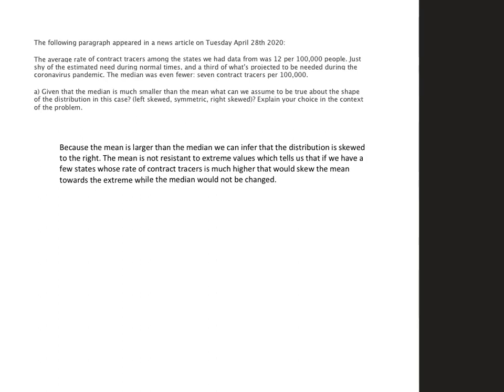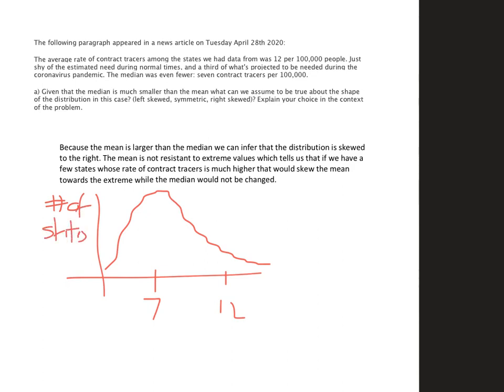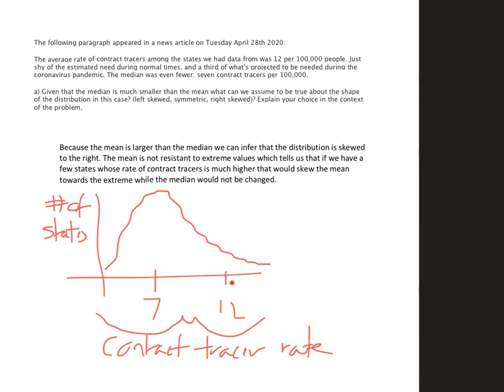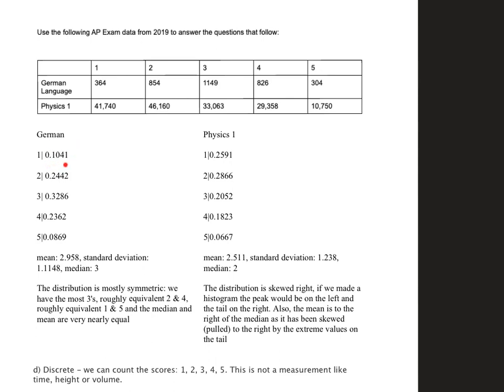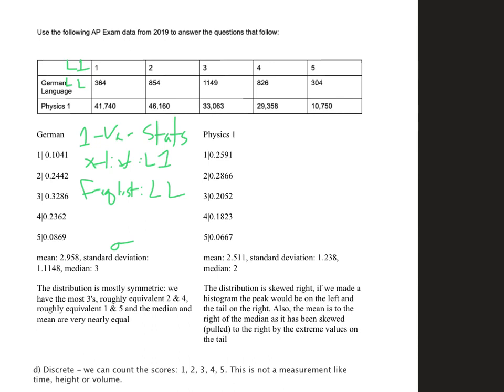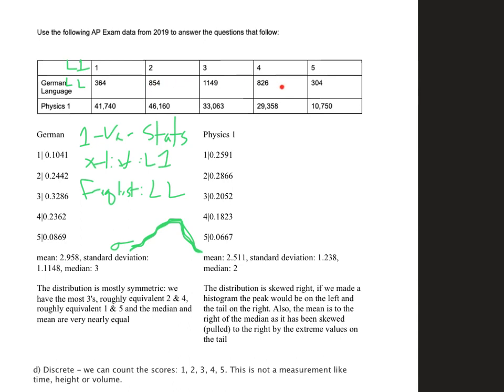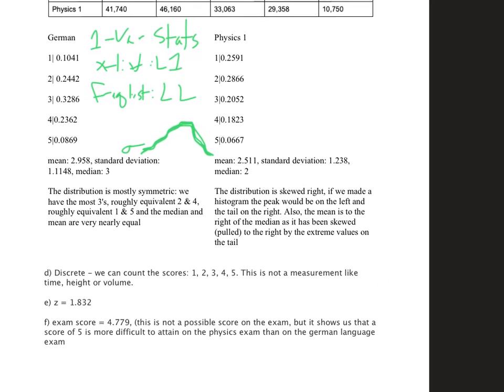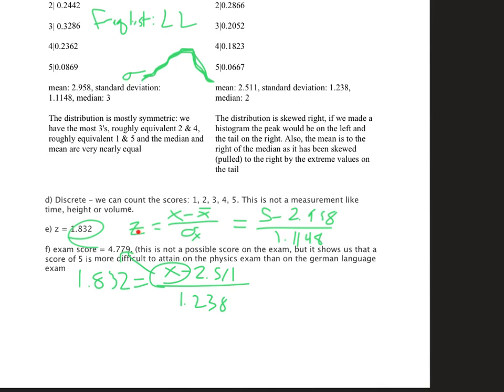Math IV Ch 11 review #1 &2